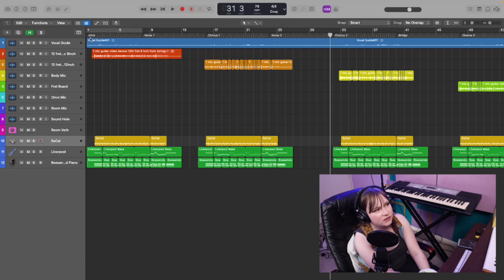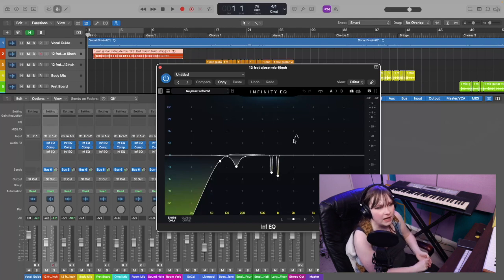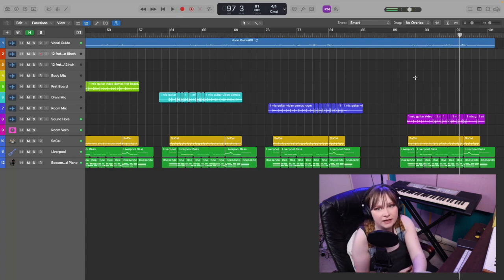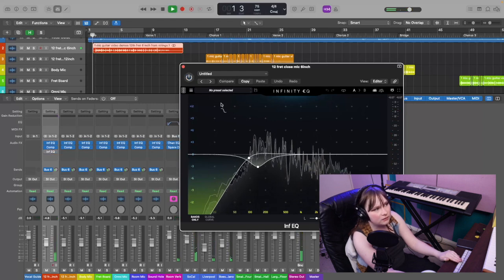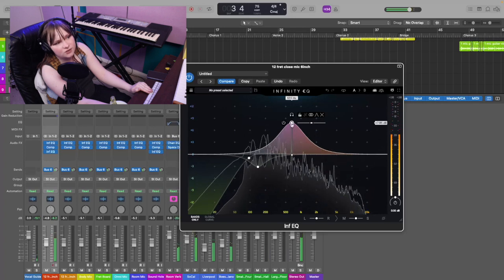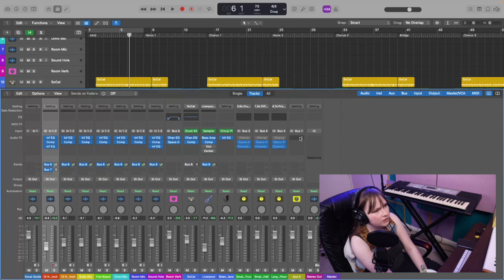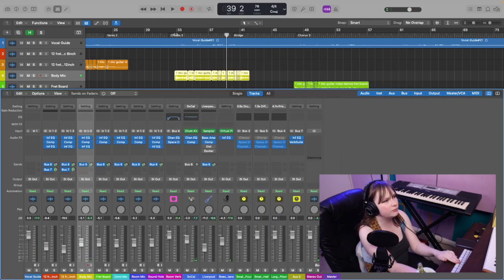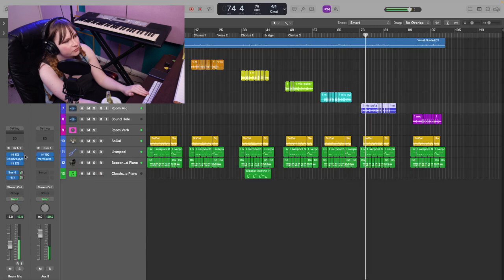Experimenting with mixing acoustic guitar